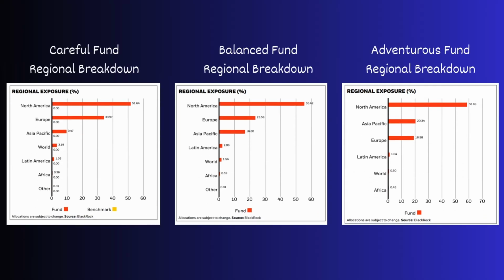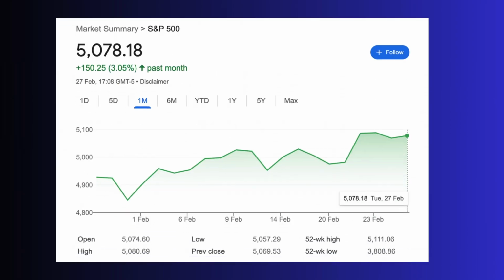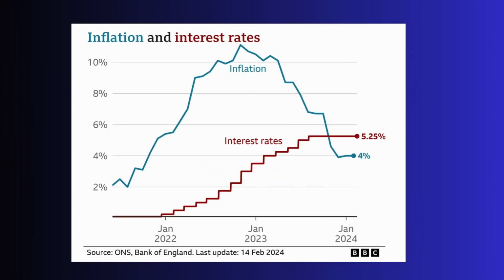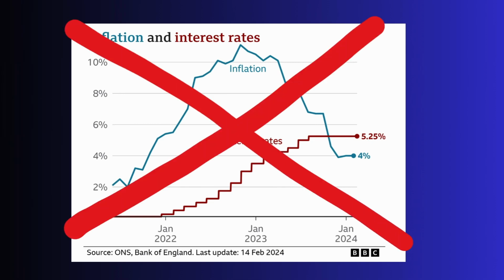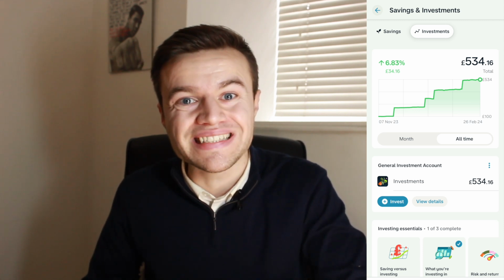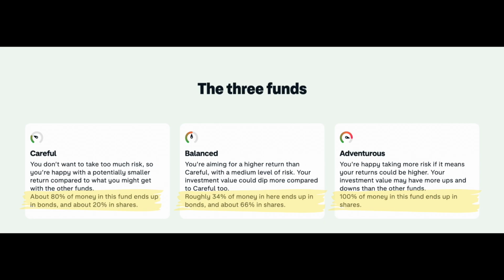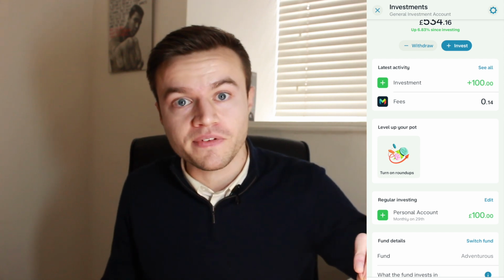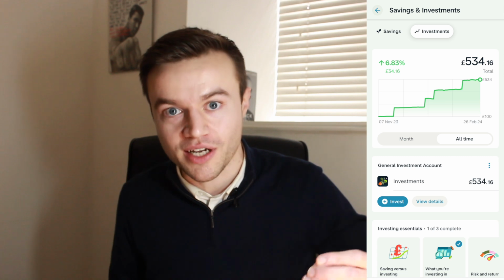£100/month Monzo Investment | Performance Update February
► Sign up to Monzo and make a card payment to get £5 for free
► Get a Welcome Bonus of up to £50 when you invest at least £100 with InvestEngine (Ts&Cs apply) by clicking on this LINK and selecting get started (top right of screen)

In this video, we go through how my Monzo Investments are performing.